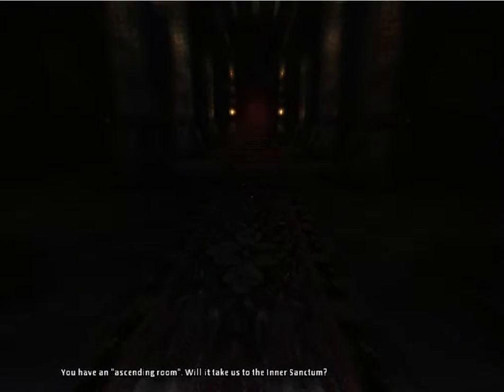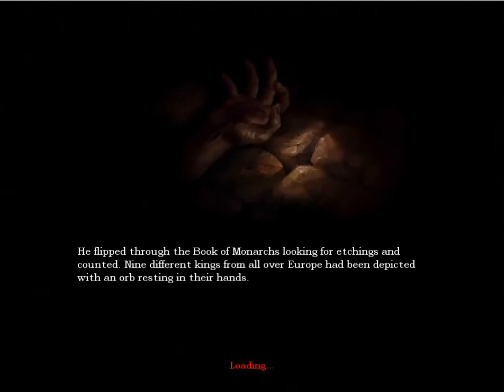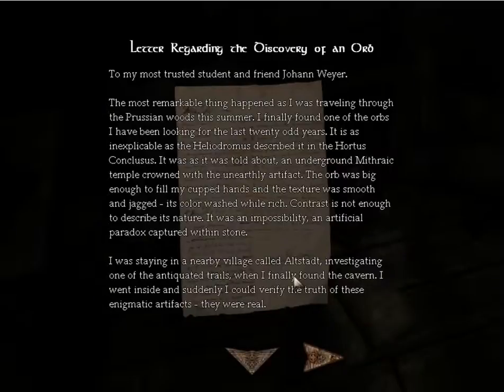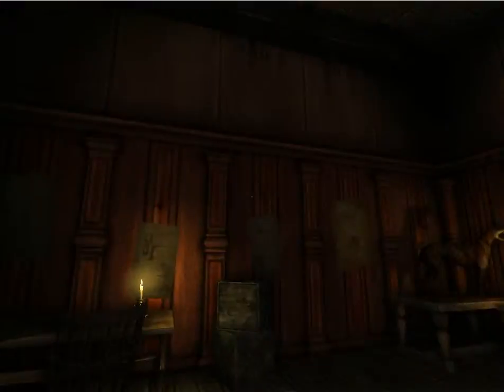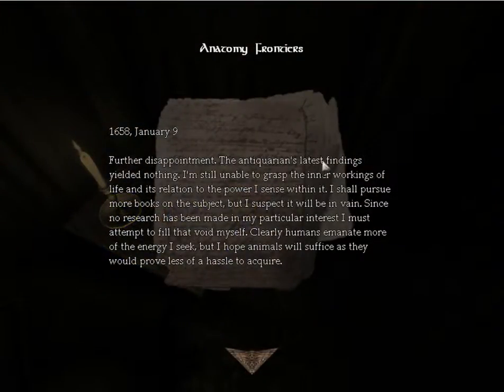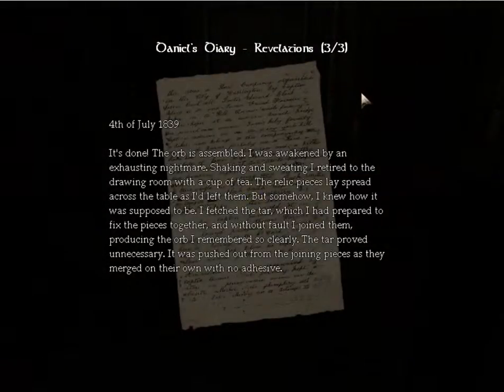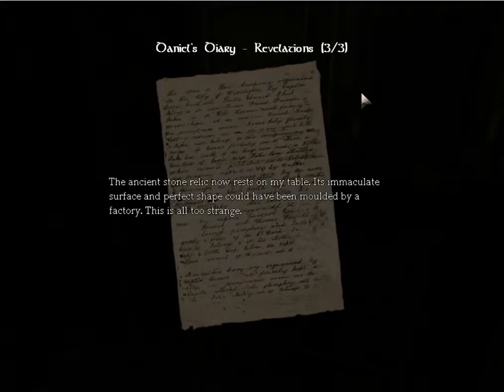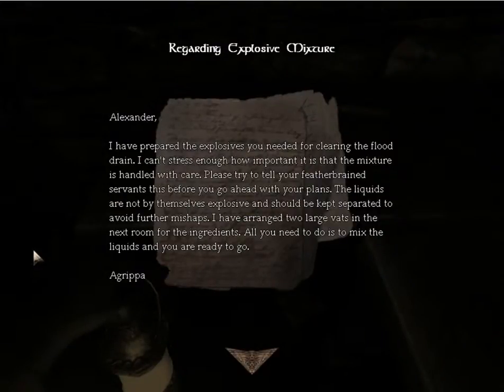Amnesia pt 6: metal blade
come on, saw blades + me playing = Ima gonna be a ninja now